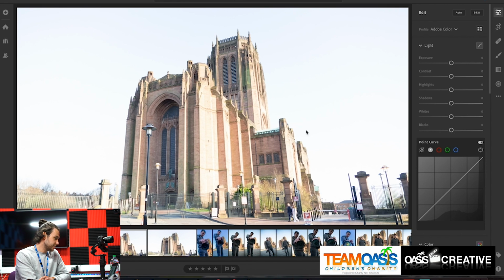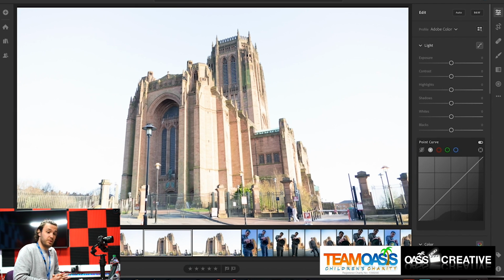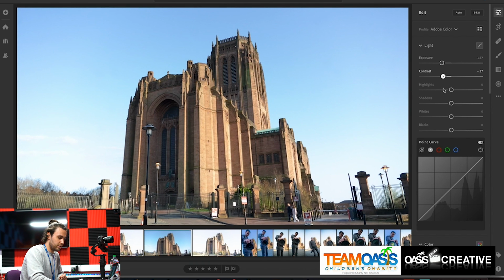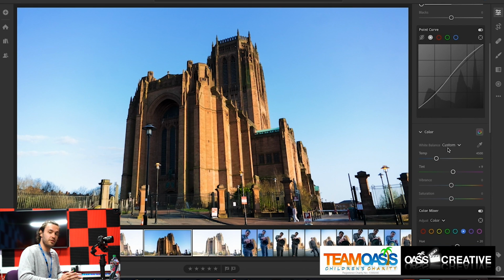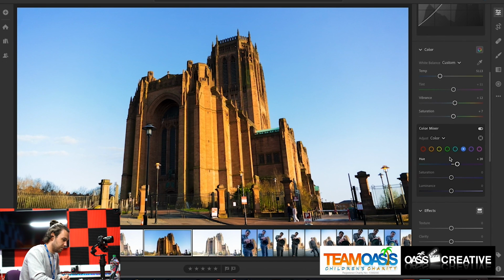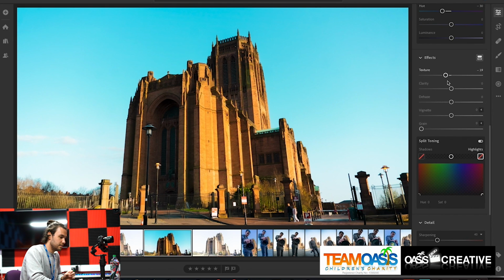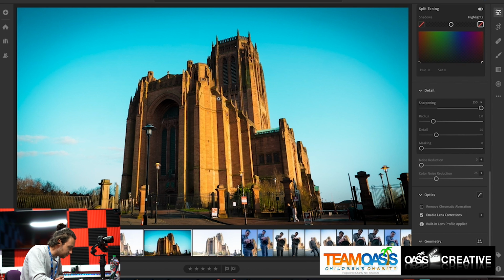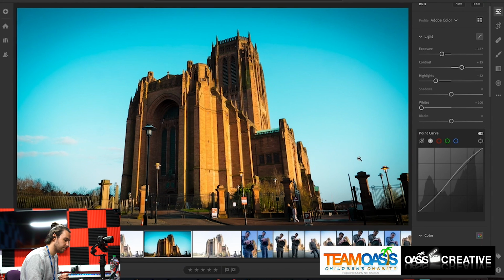TEAM OASIS - ONLINE - PHOTOGRAPHY - LIGHTROOM TUTORIAL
This week we're doing some photography editing skills on Adobe Lightroom.

- Download Lightroom 1 Week Trial.